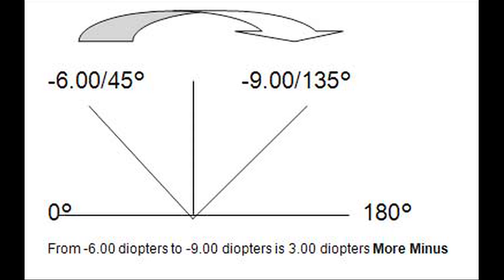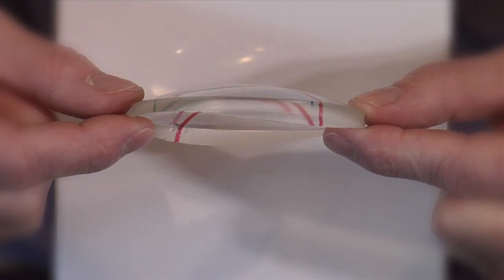Concept of Axis - Optician Works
Video Solutions
9702 Gayton Road, ste. 200
Richmond, Virginia 23238